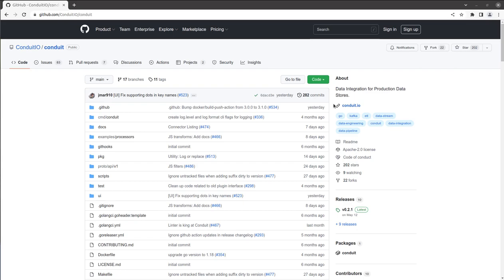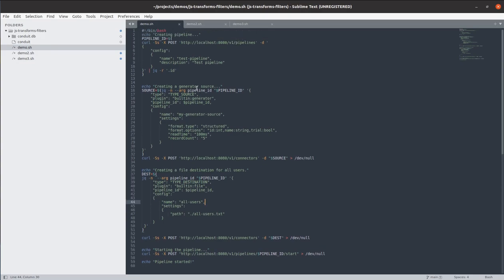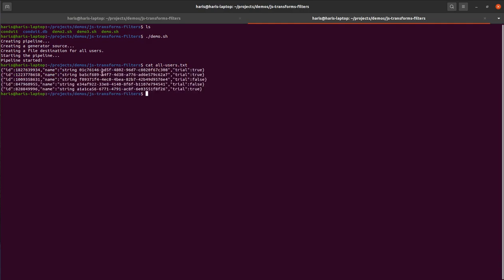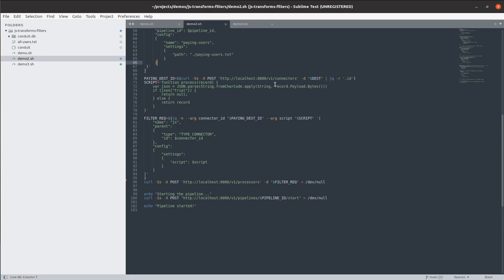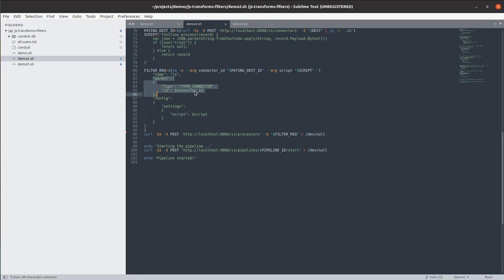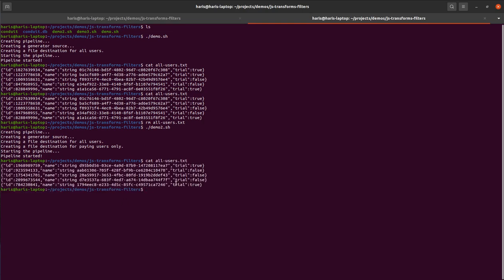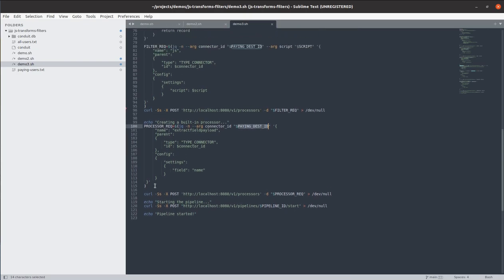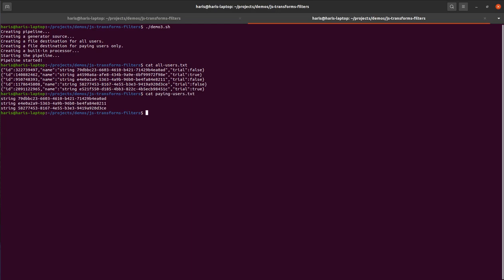Javascript Transformations in Conduit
With any pipeline, you’ll need the ability to manipulate data before it ends up in a downstream system. Here’s a demo of what Javascript Transforms look like in the latest 0.3 nightly build for Conduit.